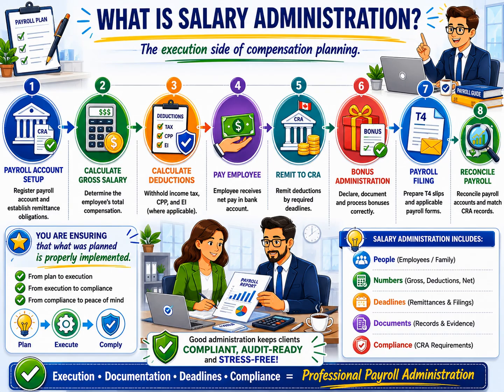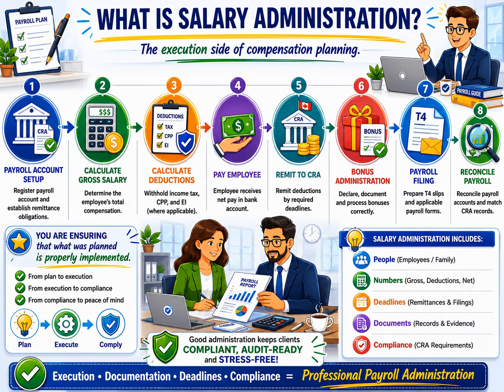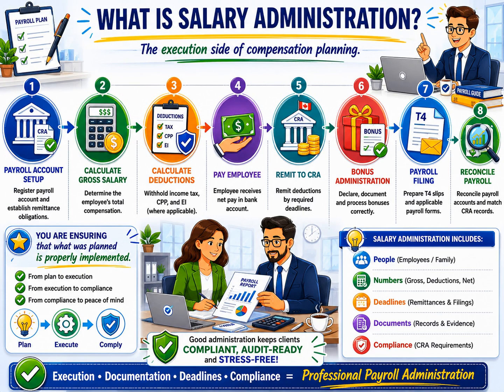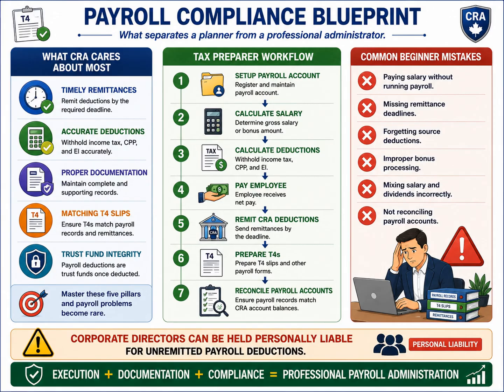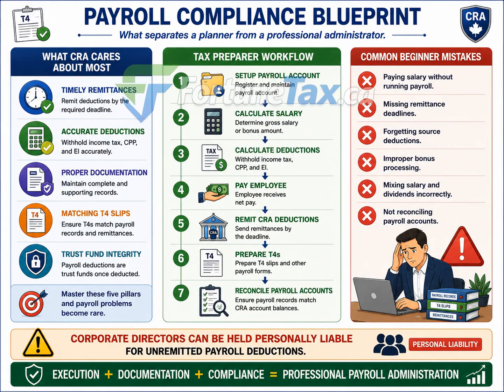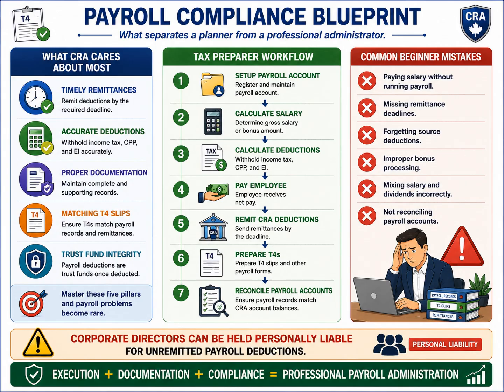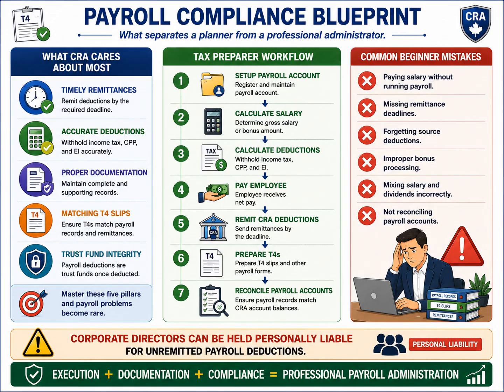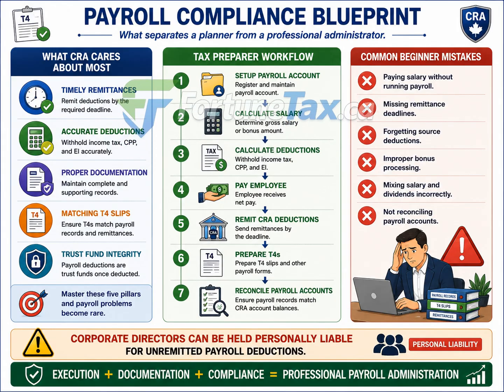1 - Mastering Salary Payroll Compliance: A Guide for Tax Preparers & Business Owners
Discover the foundational principles of salary payroll administration in Canadian corporate tax preparation. This video covers everything tax preparers and business owners need to know to ensure payroll compliance and avoid costly CRA penalties.

Learn the end-to-end process of managing salary payments, payroll accounts, and T4 filings, turning compensation strategy into flawless execution. Whether you're new to tax or looking to professionalize your practice, this guide will help you streamline payroll administration and safeguard your clients against common compliance issues.

Topics Covered:
1 - Why accurate payroll administration is essential for corporate owner-managers
2 - End-to-end steps in the salary administration and payroll filing process
3 - Key CRA compliance areas: setting up payroll accounts, remitting source deductions, and preparing T4s
4 - Handling bonuses, documentation, and payroll reconciliation
5 - Common pitfalls that attract CRA attention and how to avoid them